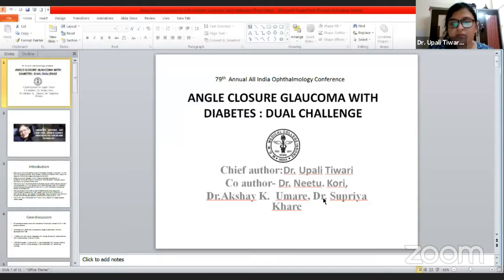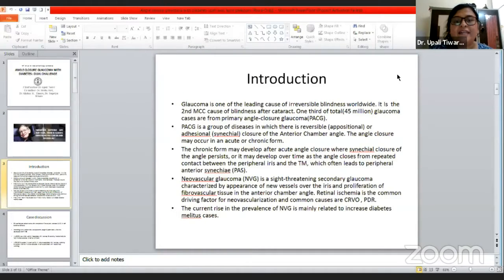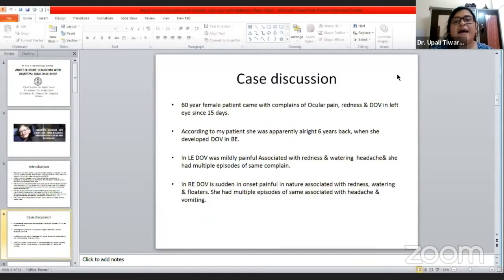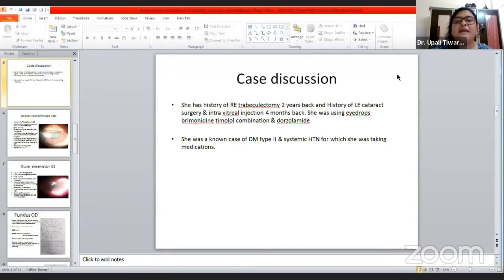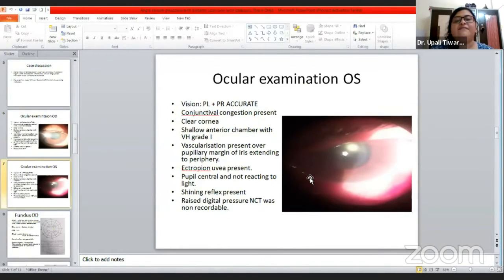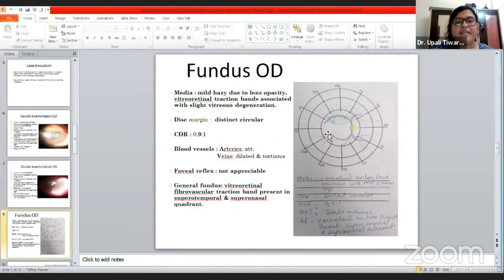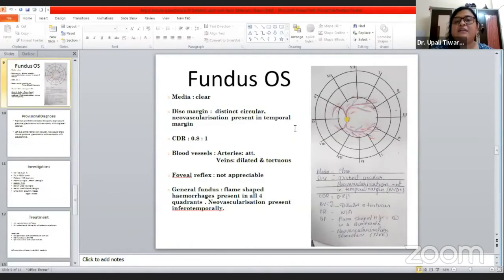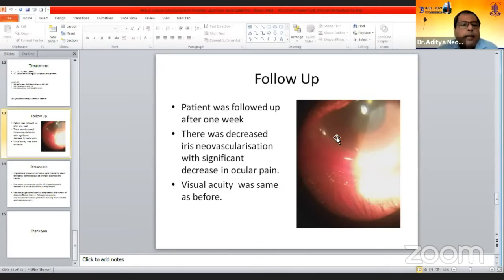AIOC2021-FP483-Dr.Upali Tiwari-Angle closure glaucoma with diabetes